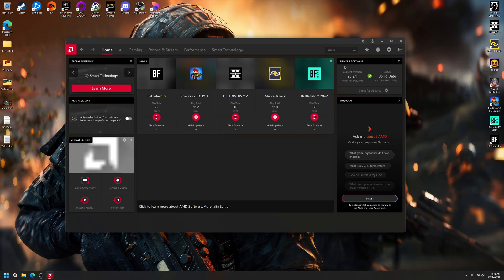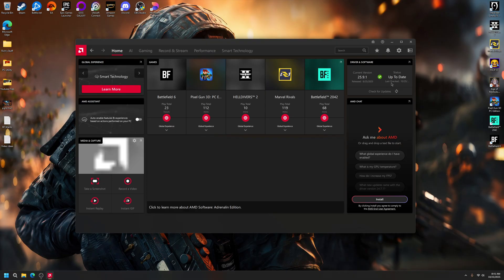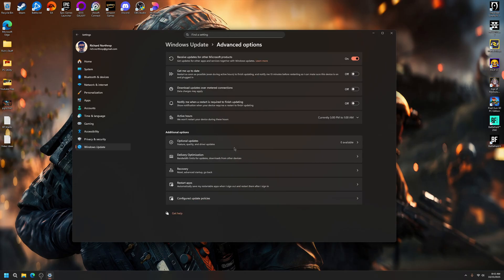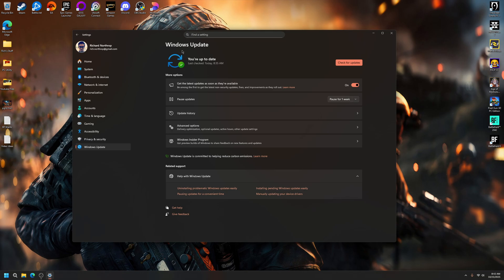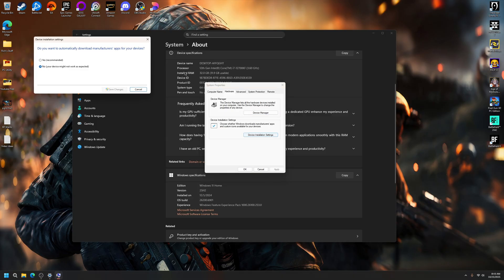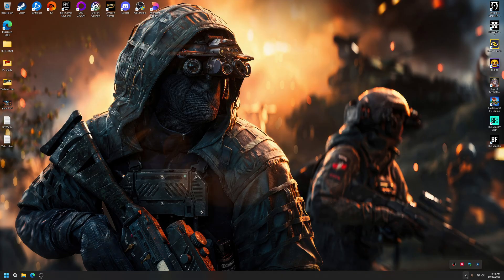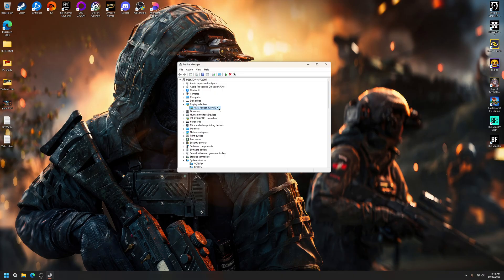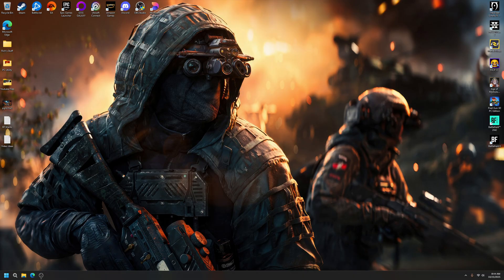Windows 11 Keeps Installing Bad GPU Drivers? Do This Instead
Tired of Windows automatically installing graphics drivers that might not be the best fit for your system? In this video, I'll show you how to take control and prevent Windows from auto-installing graphics drivers.

**Remember, by disabling automatic driver updates, you might miss out on important security and stability improvements. It's essential to manually check for updates from your hardware manufacturer's official website to ensure your system remains secure and optimized. Follow these steps, and you'll have full control over which drivers are installed on your Windows system.